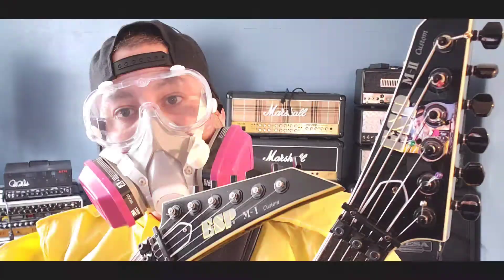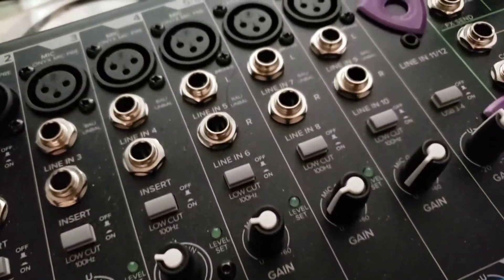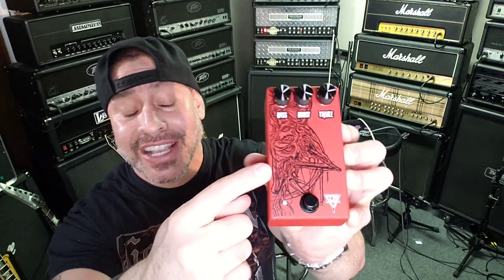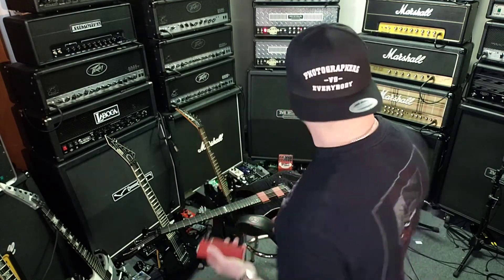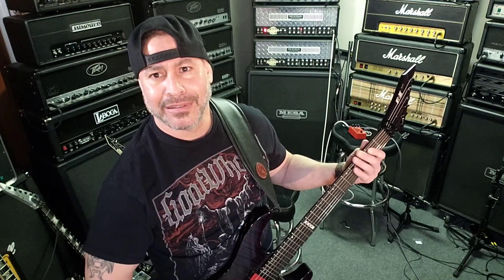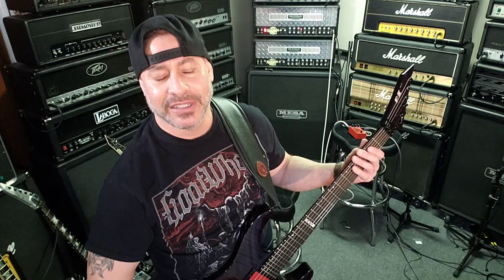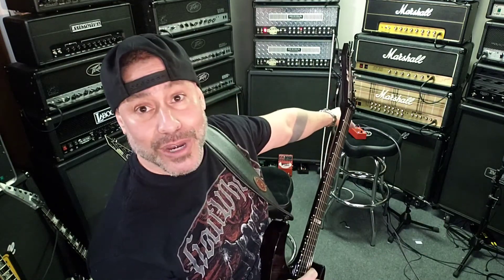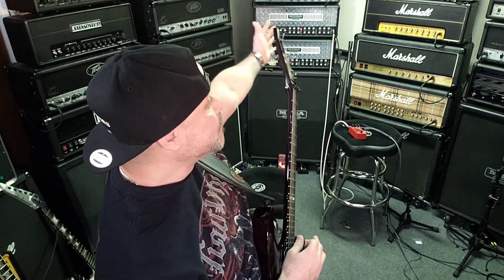PentaDemon Boost by This Heavy Earth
If you're looking for a boost pedal that you're going to love that hits your amp hard and makes it sound tight and brutal as all balls, then you need the PentaDemon! Pre-orders are open now for March delivery!! Get your magic!!!

SNDWAY Digital Decibel Reader:

►  ►  Huge Shout OUT to everyone who's helped me push forward with my YouTube channel throughout the years. My channel would NOT be where it is without my fam!! That's all of you!! : )

About Louis:
Louis Torres is a New York based Hardcore/ Metal guitarist who formed DARKWRENCH. He's played with Sob from Merauder, was in Rampage with Mike of Candiria, founded Karma, was in Blindside with Jerry Ex, had a short stint in Confusion!, formed Out of Line (Brooklyn) and is one of the founding guitarists of Brooklyn Hardcore Band, Indecision.

NYHC for Life!!